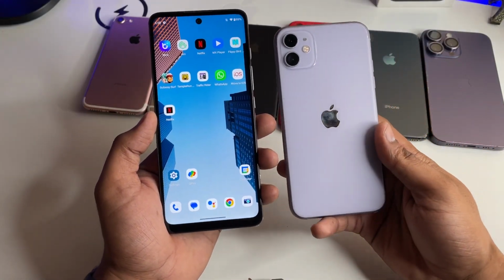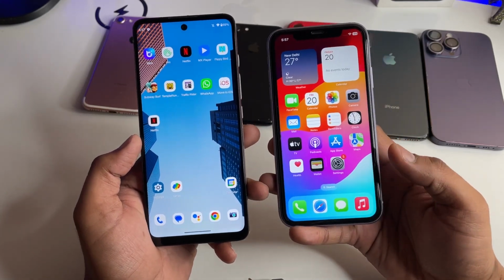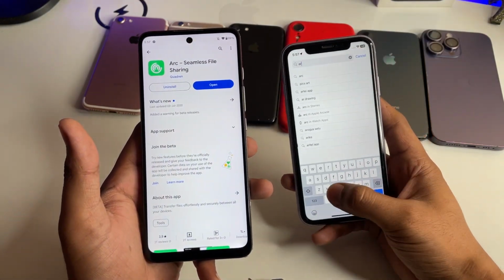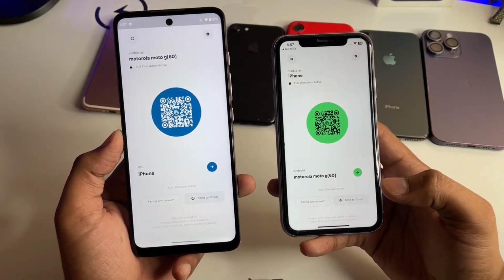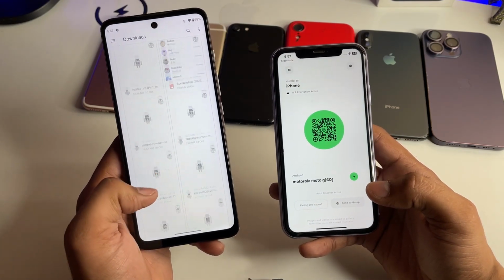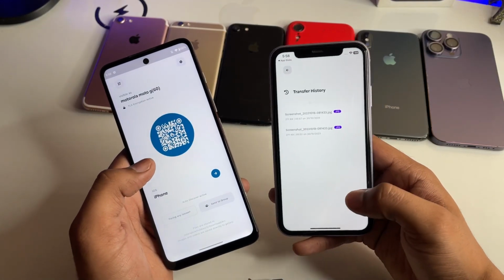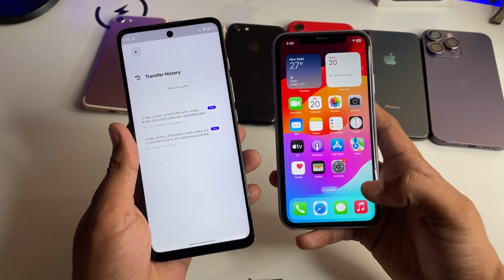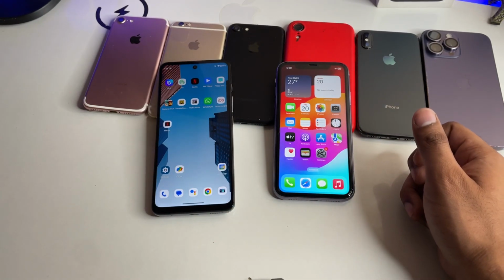Transfer Photos,Videos from Android to iPhone